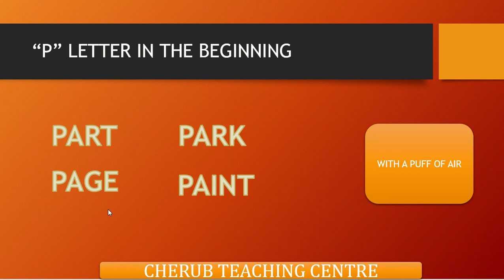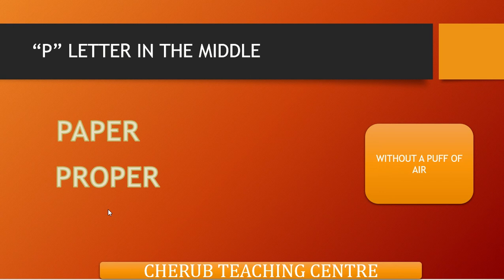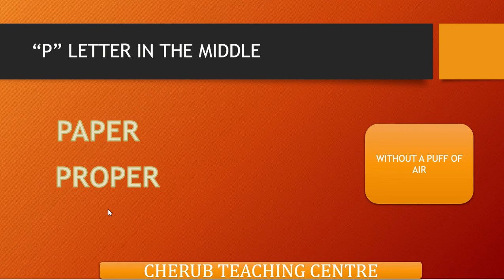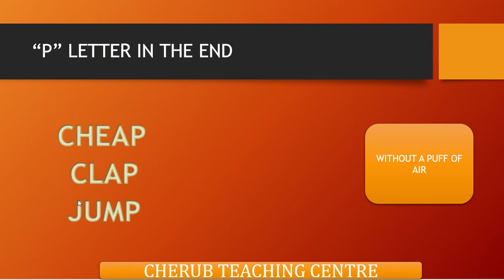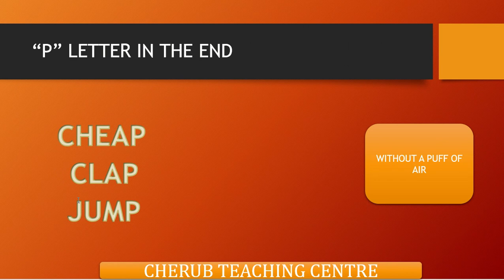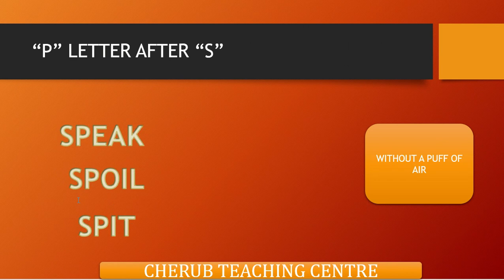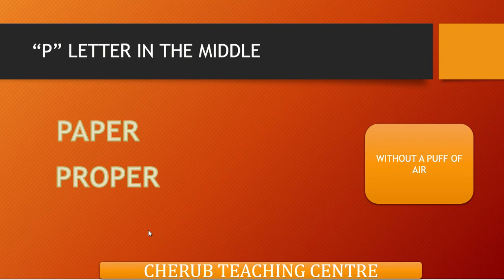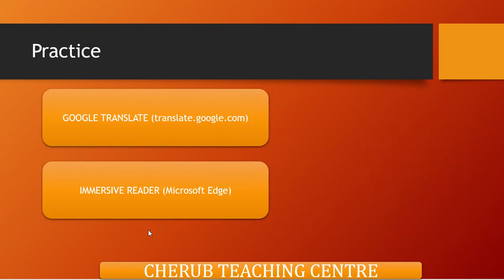Correct "P" letter Pronunciation-Tutorial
This video is going to train you on how to pronounce "P" letter words.It will also train you on the accurate mouth forms that needs to be made.Practice with this video a lot of times to improve your pronunciation of letter "P".